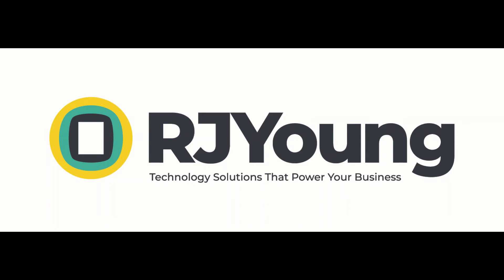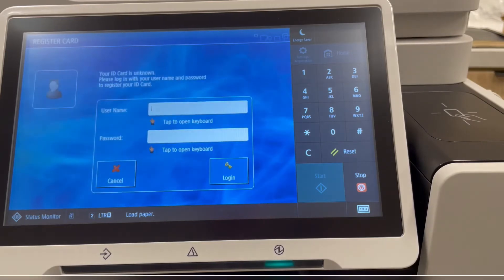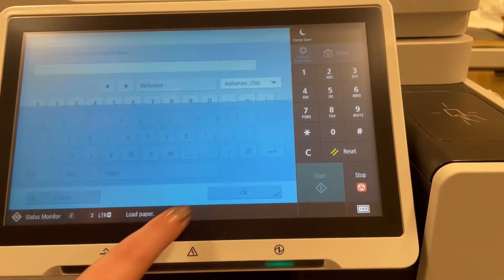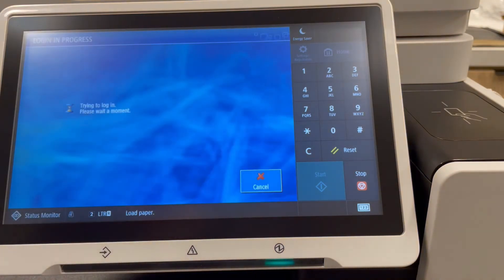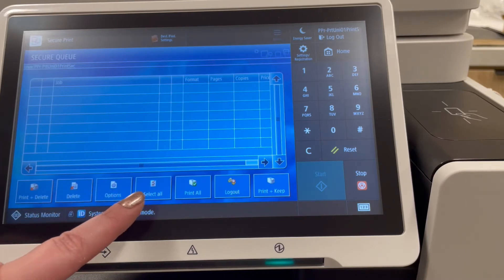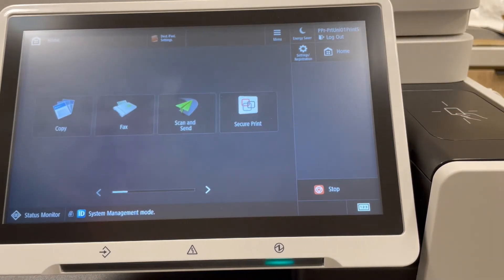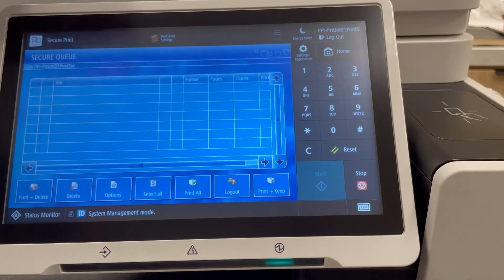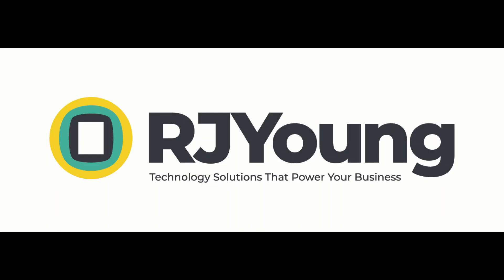UniFLOW Authentication and print release with PIN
Authentication and print release with PIN and UniFLOW